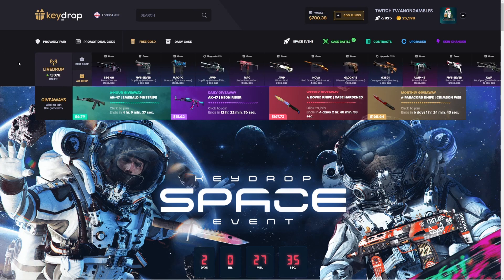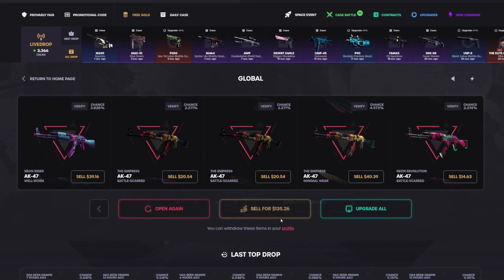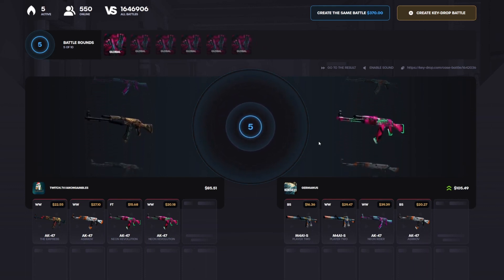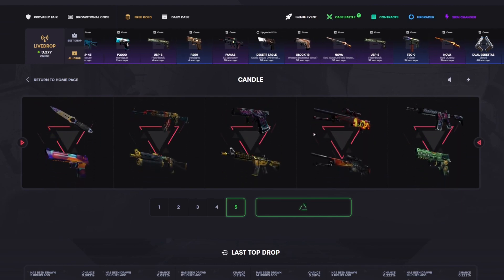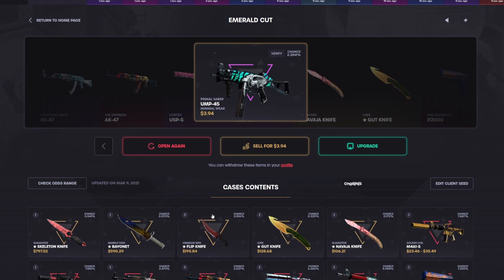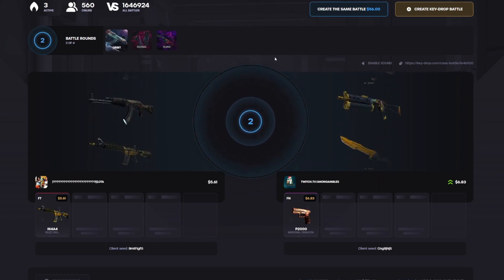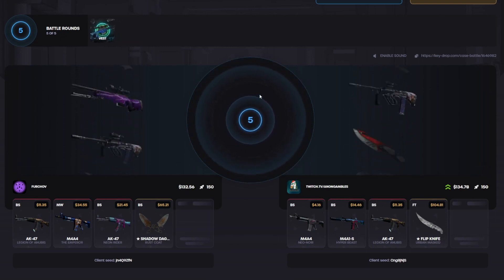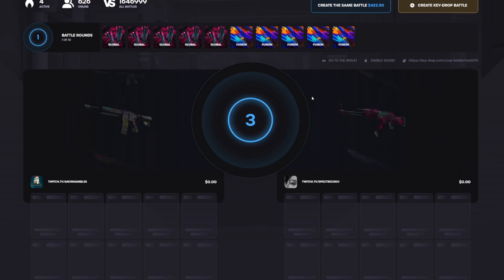$3,000 Battle Pays MASSIVE! | KeyDrop Case Opening